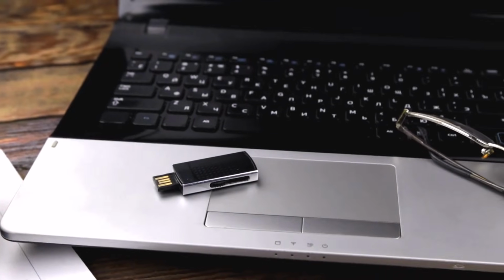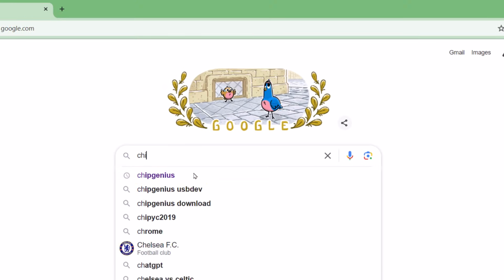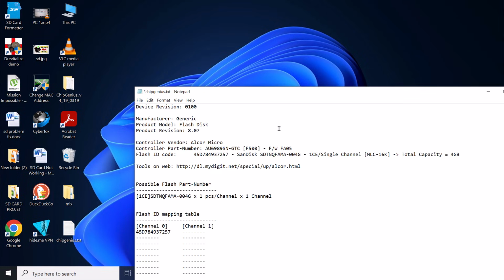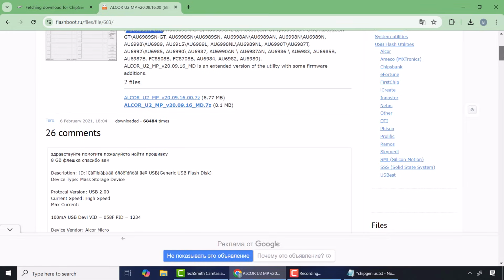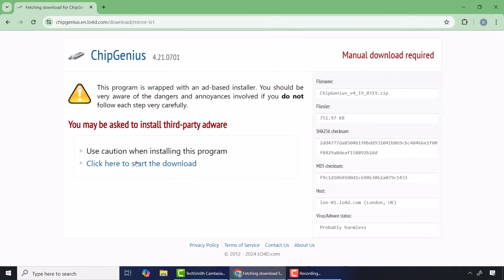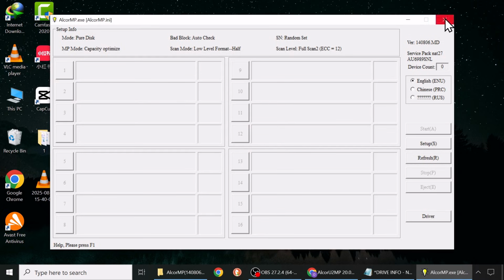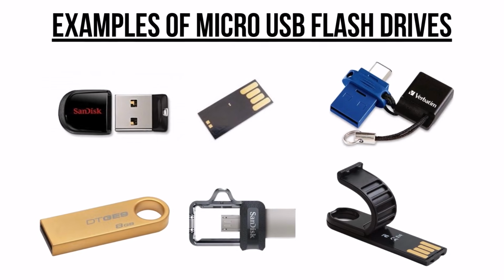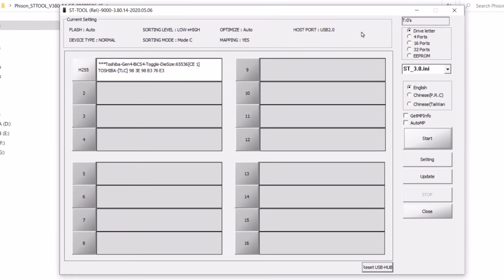How to Fix USB Flash Drive Not Working (3 Working Methods - Not Showing, No Media Fix)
Having a USB “no media” issue? Check this iBoysoft guide with 7 effective ways to resolve it：
This is How to fix your USB flash drive showing a “No Media” error or your pendrive isn’t detecting with the flashing software or pendrive not showing up on your computer, then this is the solution you’ve been looking for!
In this video, I’ll show you the real working fix for pendrive not detected, corrupted USB, or showing no media issues on Windows 10/11/8/7.

You’ll learn how to:
✅ Fix pendrive not showing in “My Computer” or “This PC”
✅ Repair corrupted flash drives (Sandisk, HP, Kingston, Transcend, etc.)
✅ Recover “No Media” USB drives easily
✅ Use Disk Management, CMD, and Format Tool the right way

⚠️ Please Note:
This process is designed to repair a corrupted USB flash drive and fix its functional issues. However, all data on the drive will be erased during the flashing procedure.
If you have any important or vital data that you need to recover, please consult a professional before attempting this method.

💡 Works for all brands and models of USB flash drives.
🎥 Watch till the end — one of these methods will surely fix your pendrive issue!

TIME STAMPS
00:00 - About the video (3 Effectives ways to fix Flash Drive)
01:06 - Fixing USB Flash Drive 1
06:20 -Fixing USB Drive 2 not showing up in Flashing Software (My Solution TRICK)
08:56 - Fixing a Flashdrive is controller part number unknown
10:19- Types of Usb Flash Drives that can Easily be fixed
10:56 - USB Flash Drive Tear down